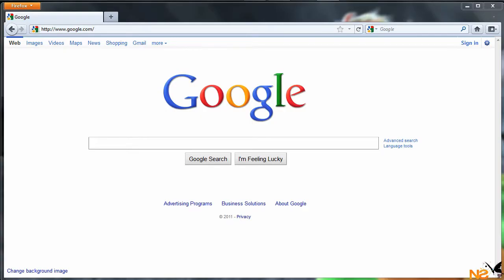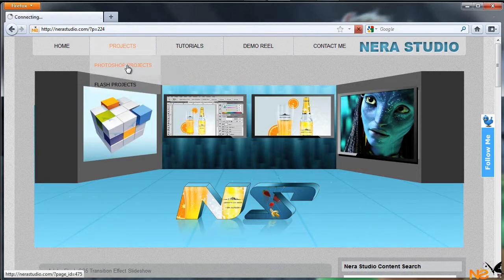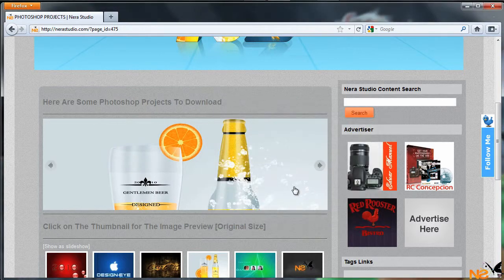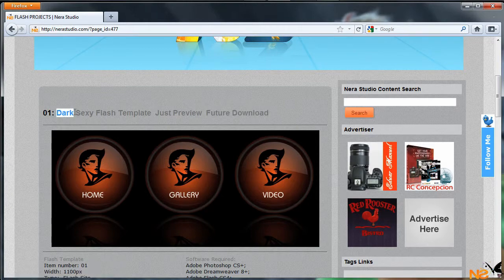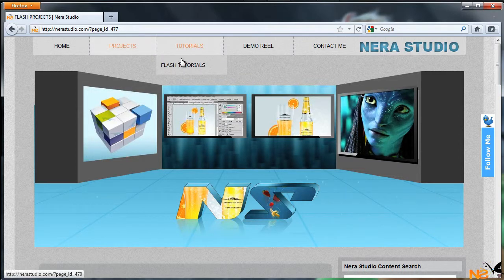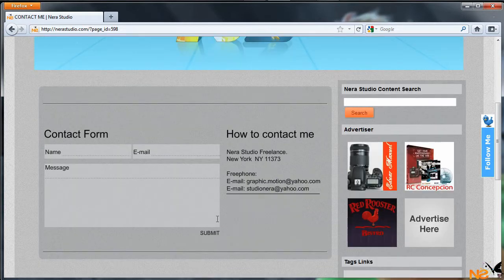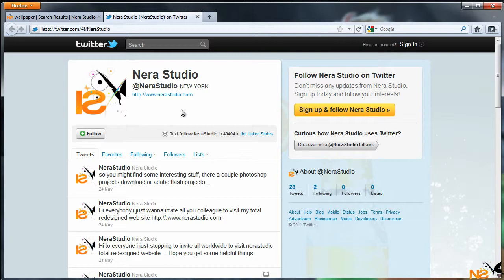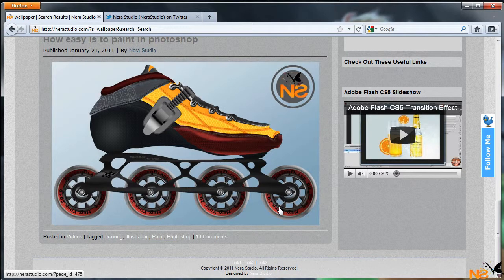Welcome to the Nera Studio Redesigned website Tour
Welcome to my new total redesigned website, hope you find something that you might be looking for, so here is the tour just follow the video and visit the site for amazing photoshop projects available to download the cool part is you can download these projects and open with any photoshop version CS3, CS4 or CS5 andAdobe Flash projects as well for CS4, CS5 actionsScript 3.0.
Keep updated for the latest post for any Adobe Application Projects and tutorials, because i will be posting some future After Effects, Adobe Premiere and Final cut Pro   tutorials.